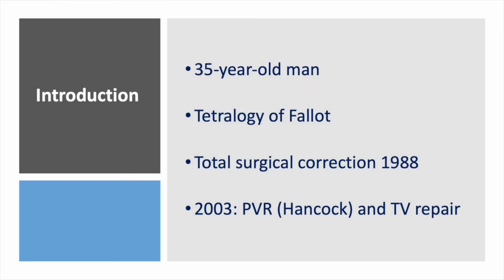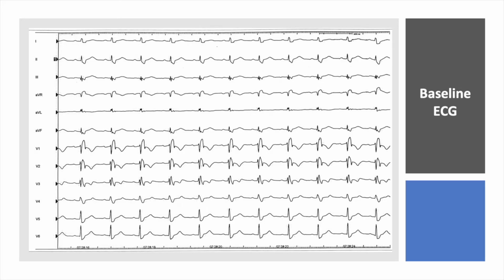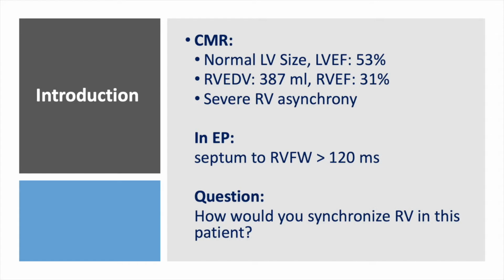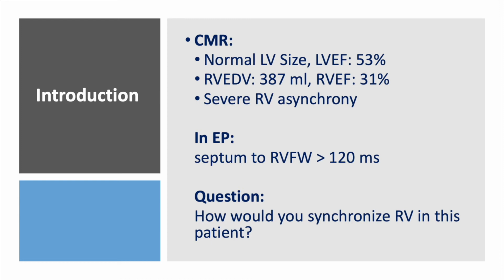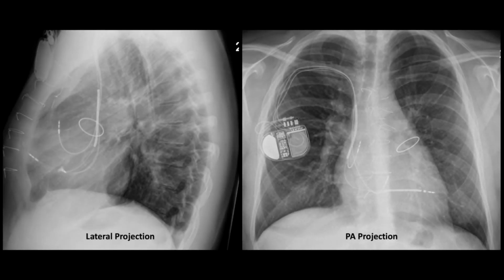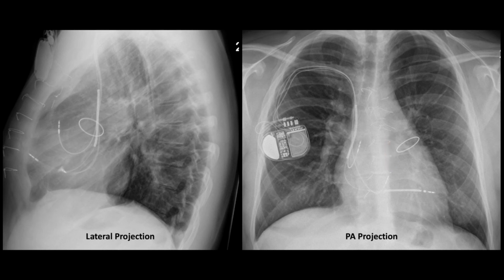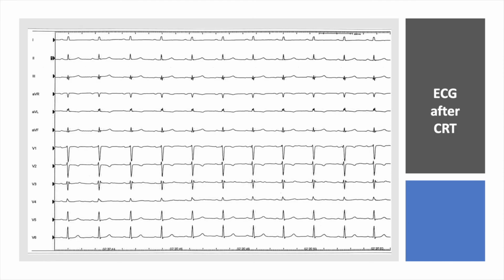ECG Exercise Nr. 19: how to synchronize the right ventricle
RV synchronization in a patient with Tetralogy of Fallot and severe RV dysfunction and dyssynchrony.